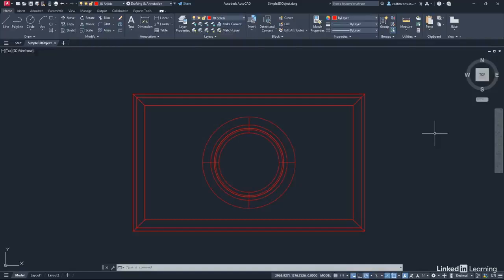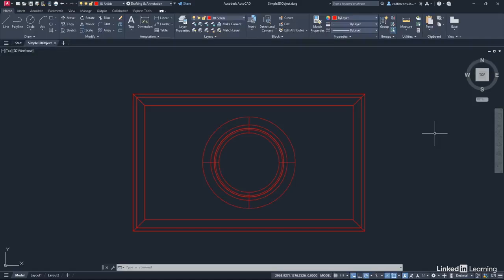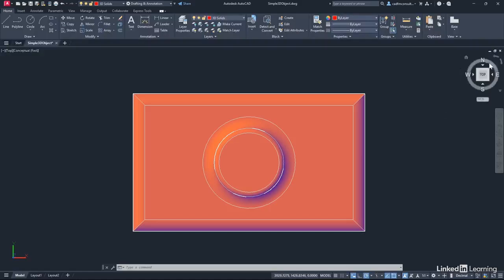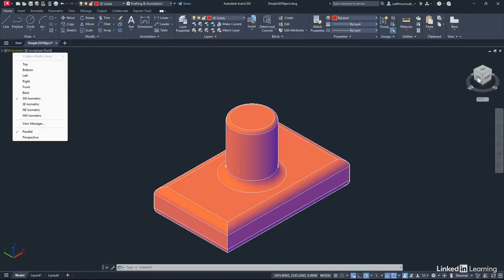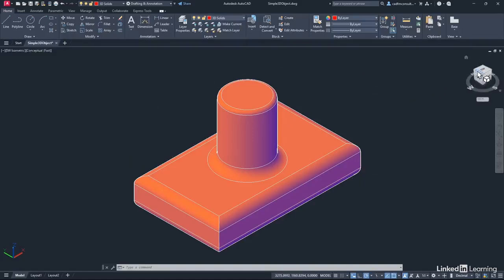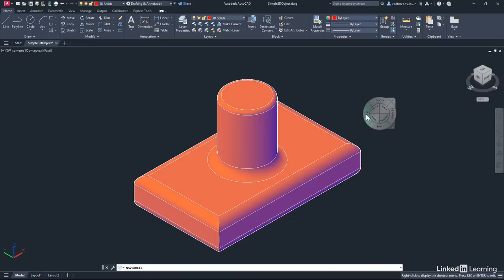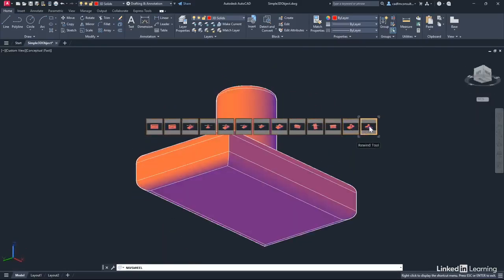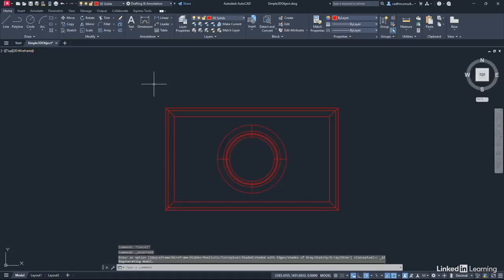Utilizing the ViewCube and the Navigation Bar for easy AutoCAD navigation AUTOCAD DAY 26